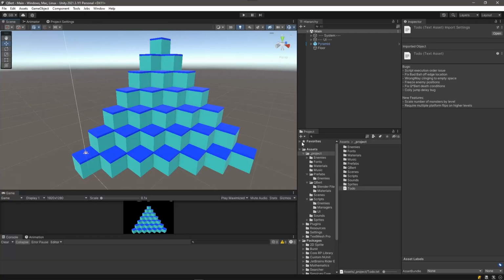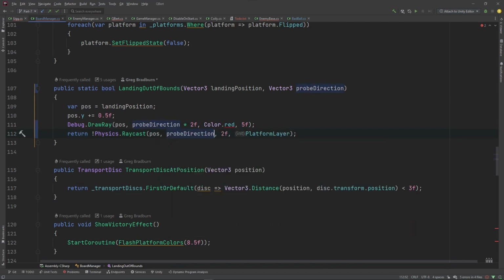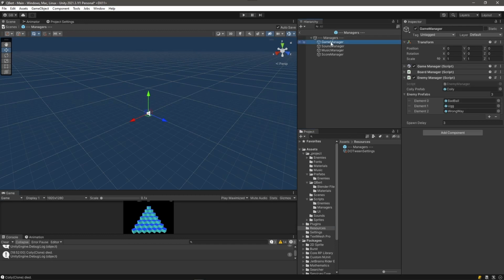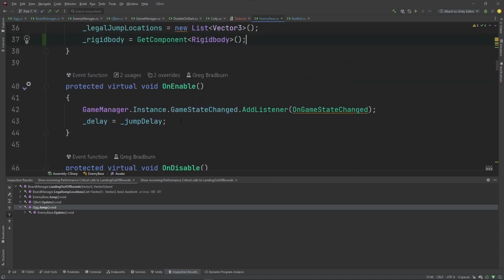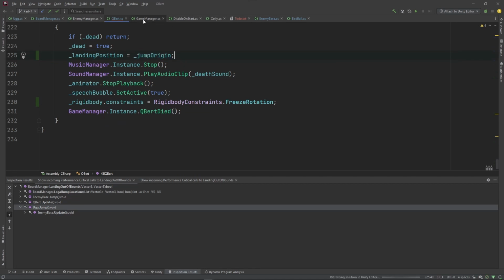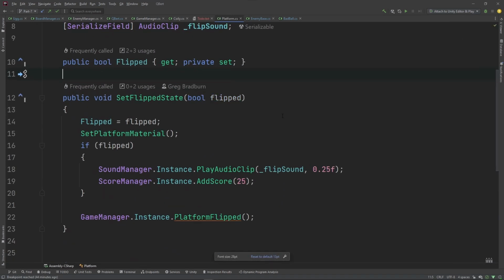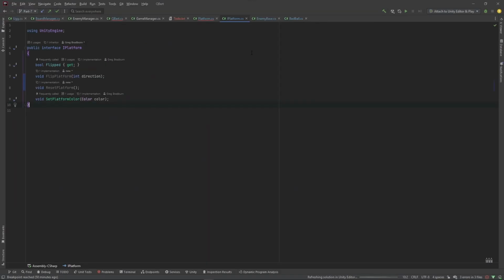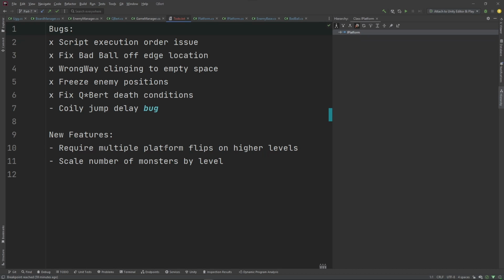Unity 3D Tutorial - How to Write Q*Bert from Scratch - Part 7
In this tutorial we will be writing a 3D version of the classic arcade game Q*Bert using the Unity game engine.

In part 7 I fix several more bugs and refactor how we flip platform colors to prepare to be able to flip a platform multiple times at higher levels.

00:00 - Intro
00:33 - Agenda
00:45 - Script execution order
01:44 - Fix Bad Ball off-edge location
04:58 - Prevent Wrong Way from clinging to empty space
19:30 - Freeze enemy positions
25:10 - Fix Q*Bert death conditions
29:53 - Jumping off edge bug
35:19 - Refactor how we flip platform colors
47:13 - Flip platform multiple times
50:31 - Outro